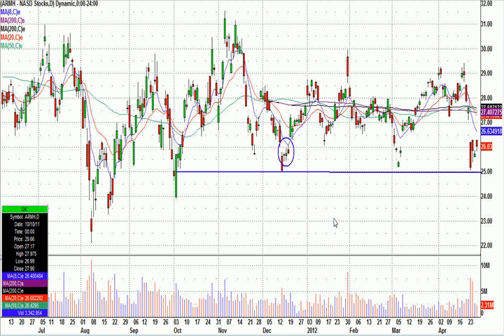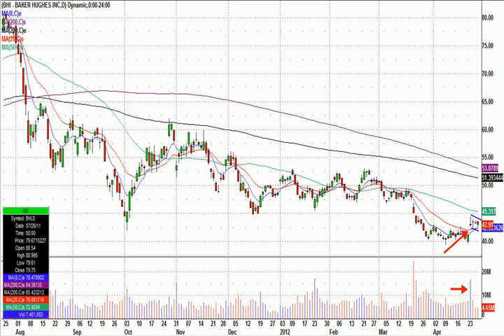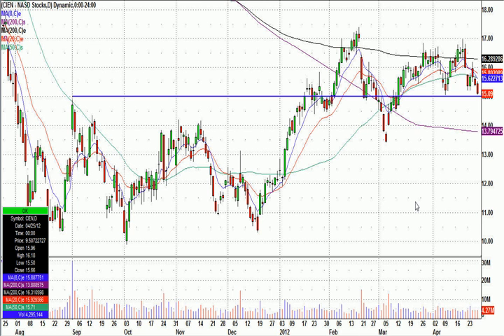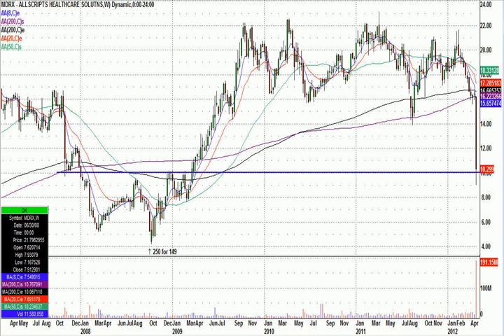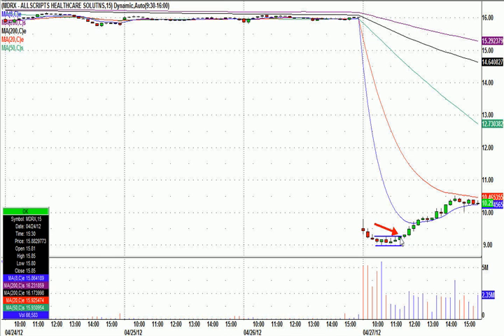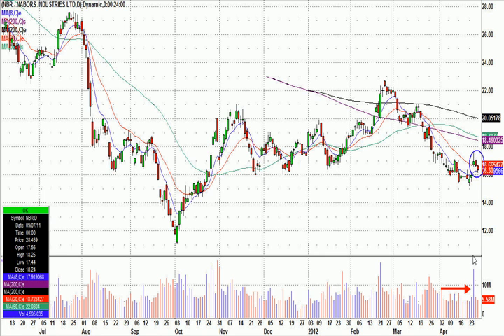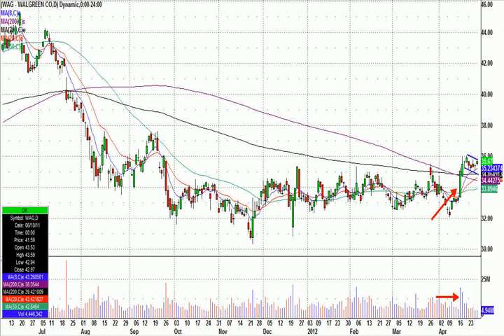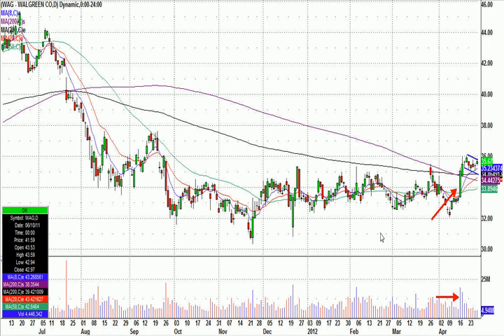Some Stock Charts to Watch for April 30th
- We will be watching these on Monday.